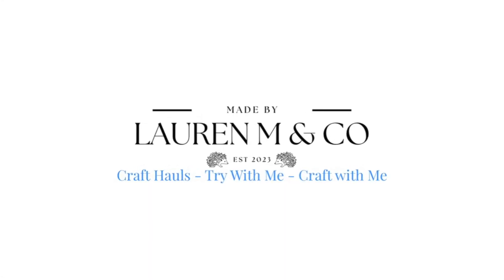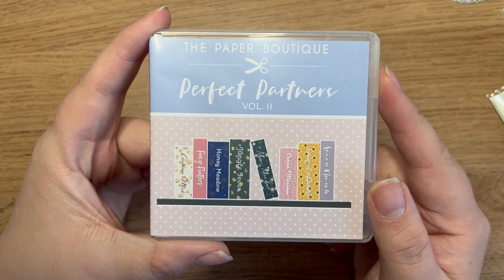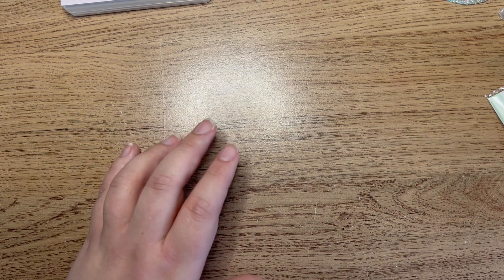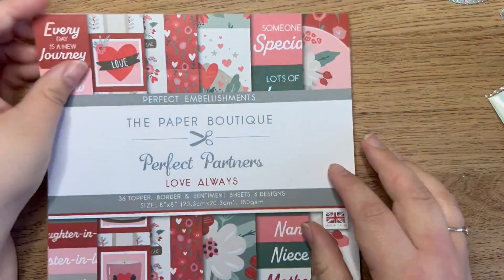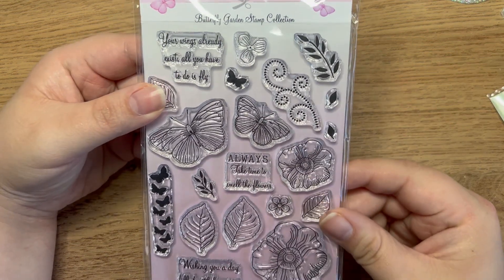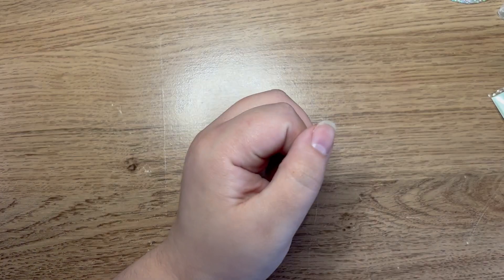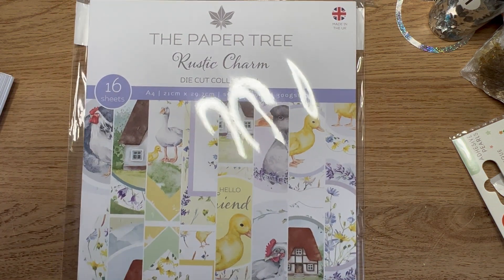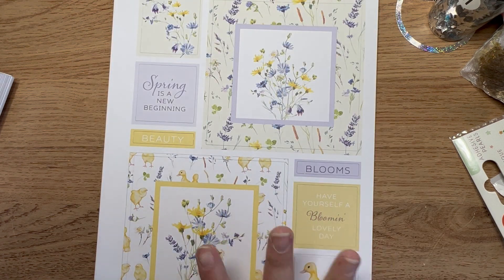Craft Haul - Creative Crafting World Amazing Deals